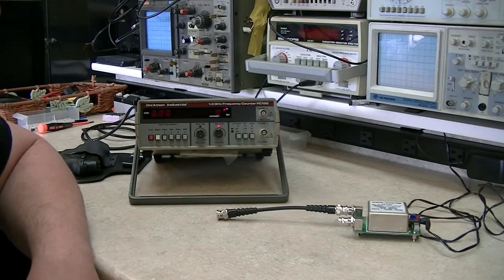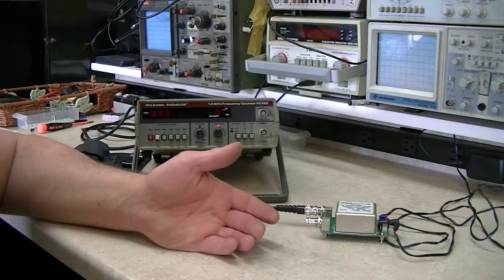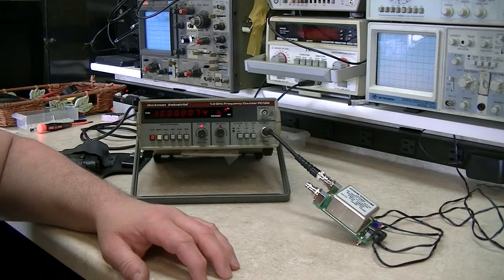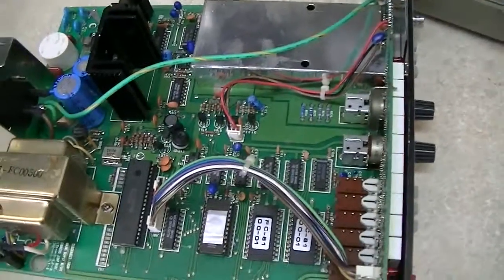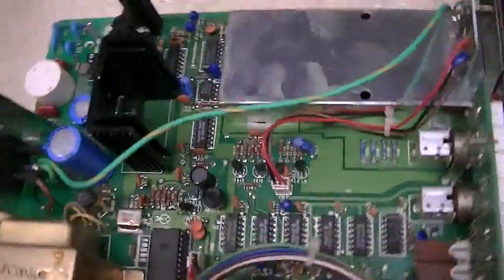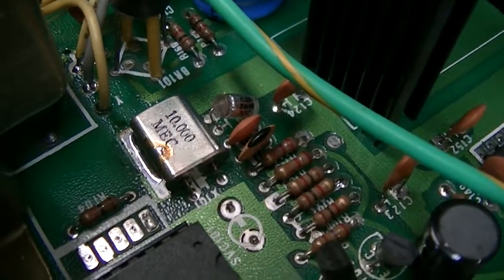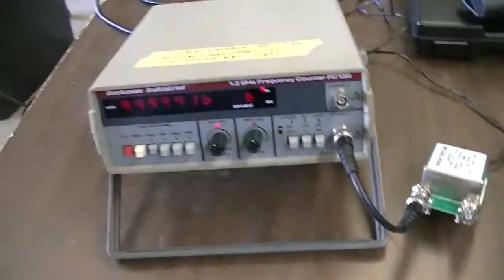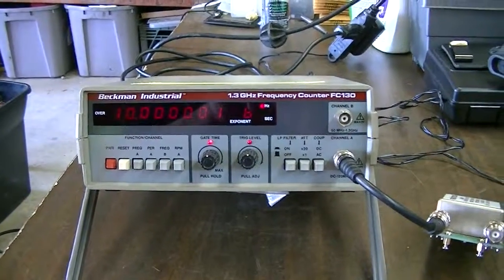Beckman FC130 Frequency Counter Discussion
Purchased a lot of 5 or 6 of these. I am keeping one and selling the rest. This is a video of trying to improve upon the on I am keeping.